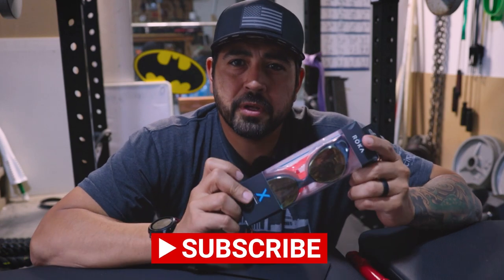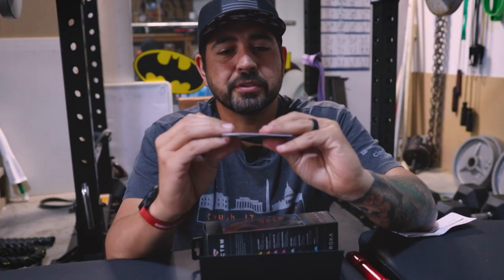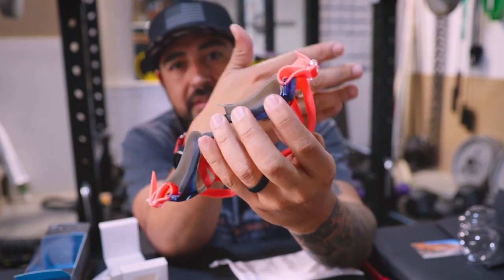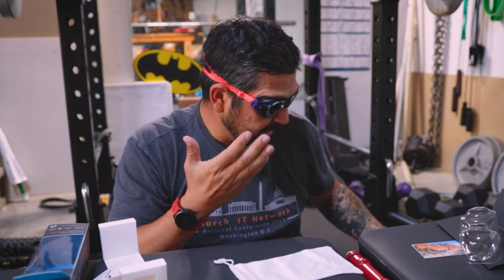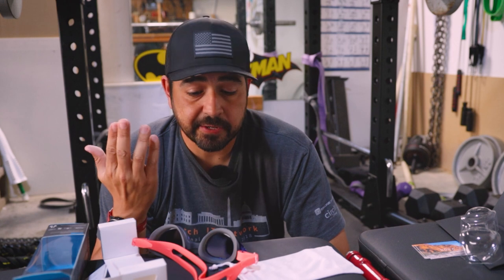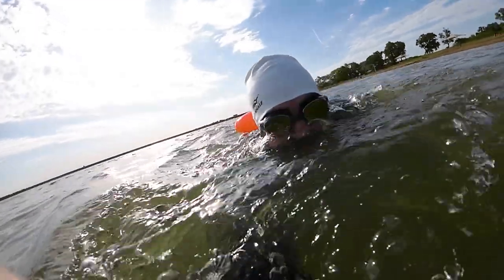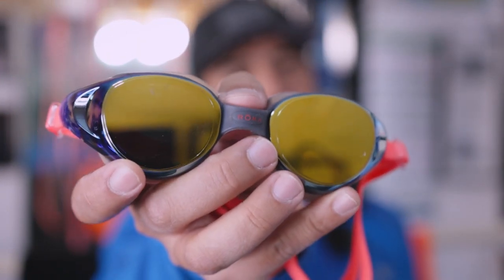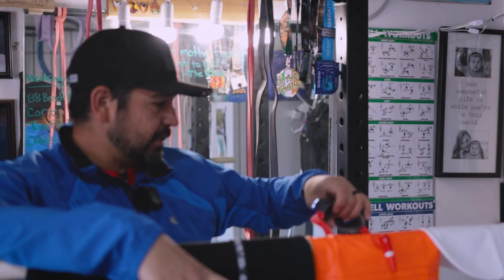Roka X1 Swim Goggles Review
Recently upgraded my swim goggles to the Roka X1's and decided I would do a review on them in case anyone was trying to decide on a new pair of goggles. They're a good pair, money well spent.

Links to most of my gear:
Big Head Swimcap
Swim Buoy
Triathlon Shorts
Cycling Shoes for wide feet
Locking Shoe Laces
Race Bib Belt
Garmin Fenix 6s Pro Watch Band
Neoprene Swim Shorts
Running Shorts
Squat Blocks

If you have any questions, suggestions, or general chit-chat, leave them in the comments and I'll probably address them in the following video.

My Film Gear:
Canon M50

Editing Software:
Adobe Premiere Pro
Adobe Premiere Rush (Desktop and Mobile)